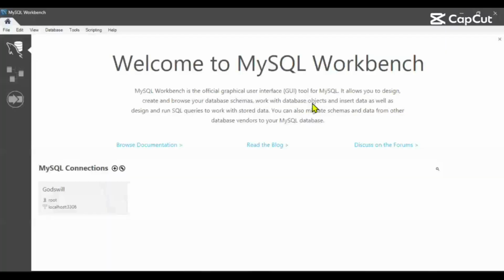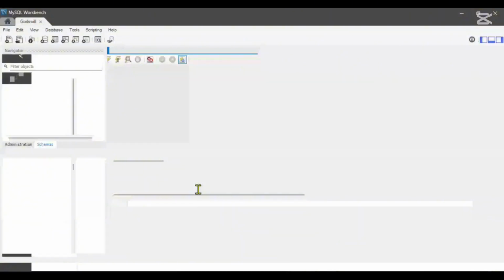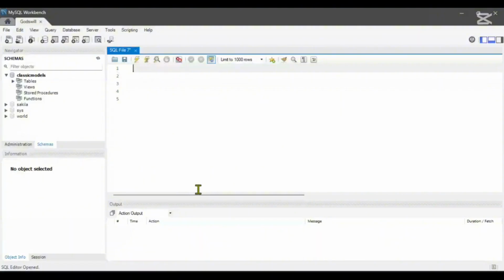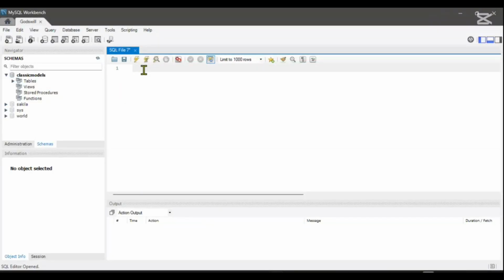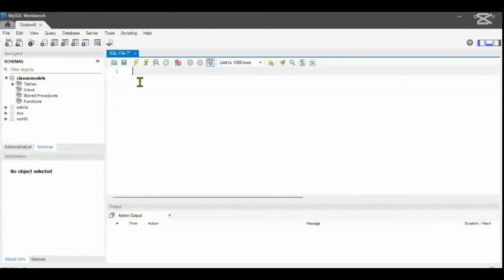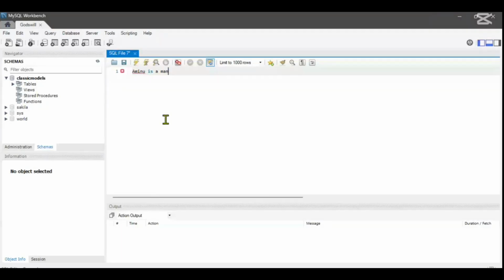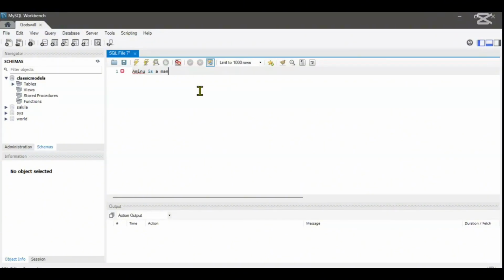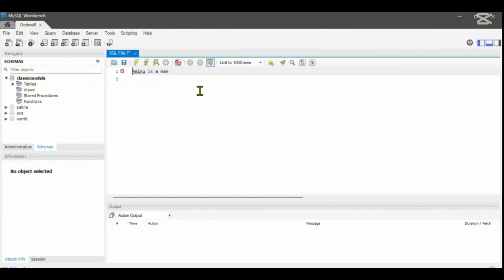SQL Commenting Secrets EXPOSED In Database Crypto Queries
Unlock the power of SQL commenting! In this video, we're diving deep into the world of SQL commenting secrets that will take your coding skills to the next level. From optimizing database performance to making your code more readable, we'll cover it all. Whether you're a seasoned developer or just starting out, you won't want to miss these expert tips and tricks for commenting like a pro.Whether you're a seasoned developer or just starting out, you'll learn expert-level techniques for commenting your SQL code to improve performance, readability, and maintainability. From crypto-specific use cases to general best practices, we're covering it all. Get ready to take your SQL skills to the next level and write database crypto queries like a pro!